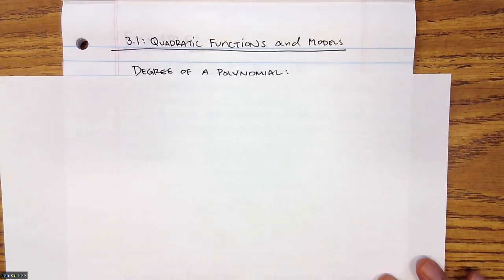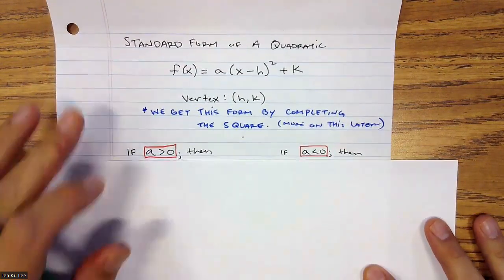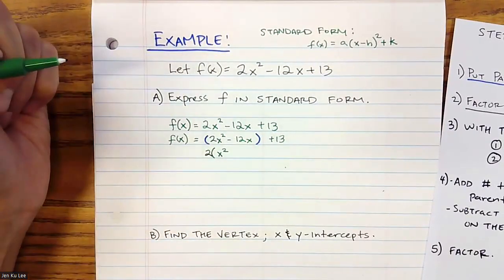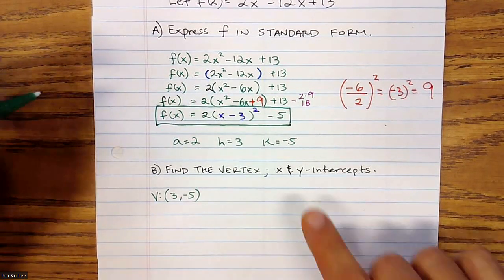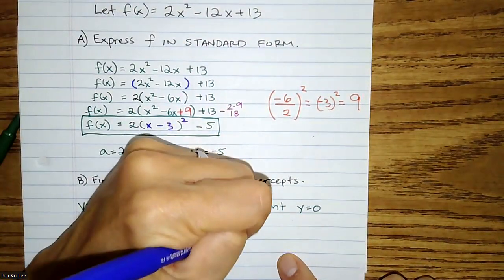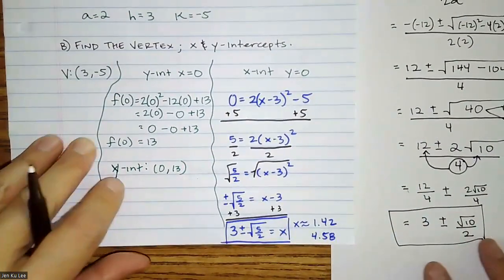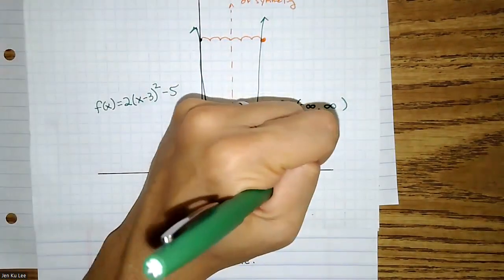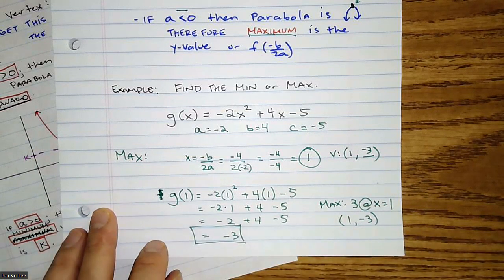Quadratic Functions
This video goes over Quadratic Functions and how to graph them.